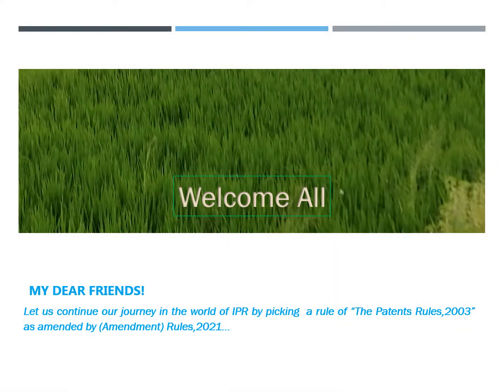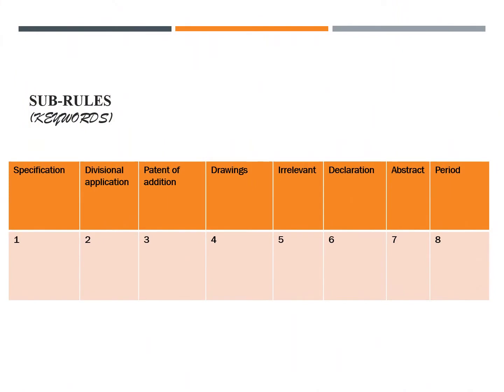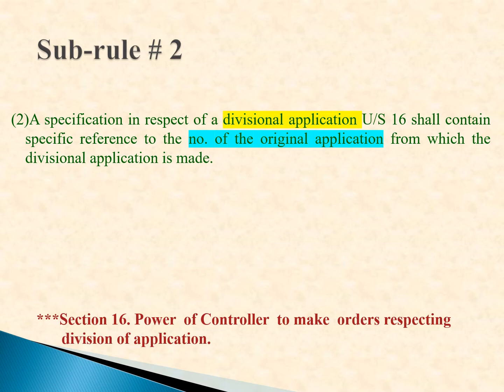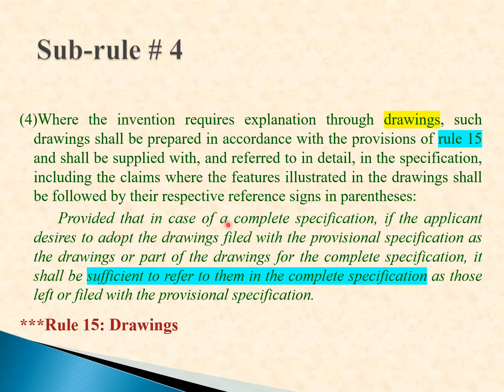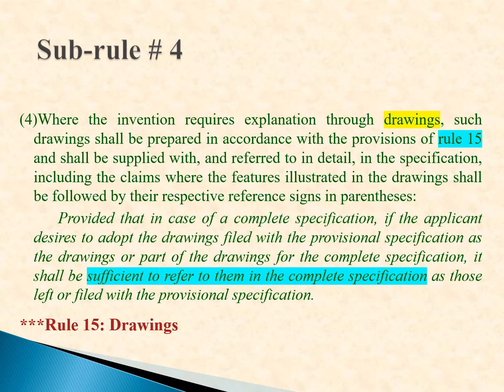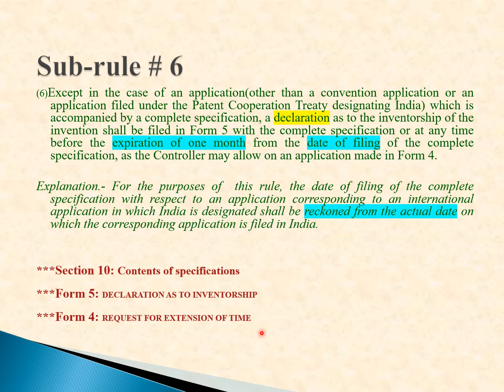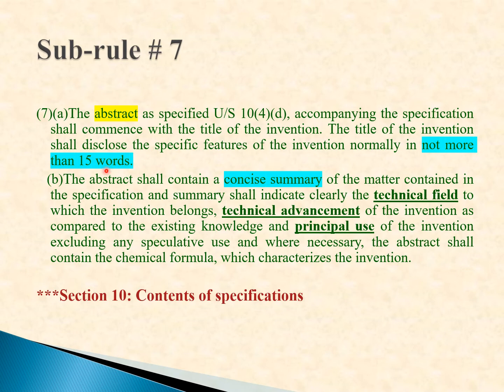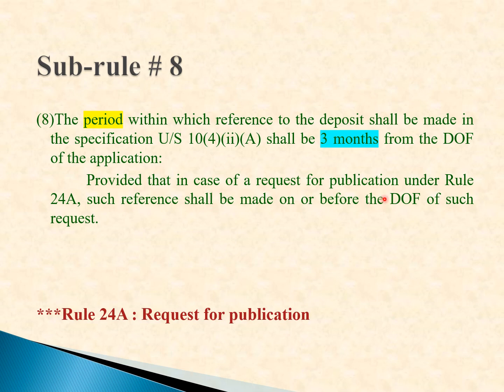Lecture-6(Rule 13 of The Patents Rules, 2003)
A specification, whether provisional or complete, shall be made in Form 2. The specification of a divisional application shall refer to the patent application no. of the parent application. References to the original application are also a must for the specification of a “Patent of addition”. Title of the invention should not exceed 15 words and the abstract should be limited to 150 words only. The Controller can exclude the irrelevant matters from the title, description, claims and drawings etc.

ISERDIndia Team helps you to prepare for the Patent Agent Examination 2022

We also launched a book for Patent Agent Aspirants and for those who wish to learn about how to prosecute a Patent Application at Indian Patent Office. It’s especially for students, teachers, researchers, and industry professionals. It is short and crisp, easy to understand, and gives through an understanding of the concepts which makes it a handy book for Patent Agent Aspirants.

The book in detail covers all the recent amendments to the Patent Rules and acts and offers a structured allocation to content while preparing for Patent Agent Examination.

Special Discount of 20%: Use Code PAE2022